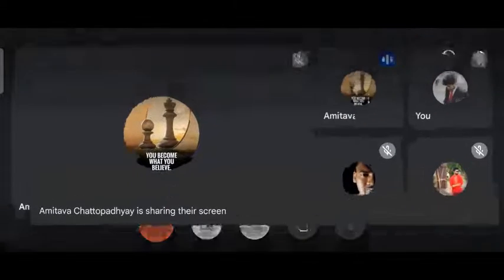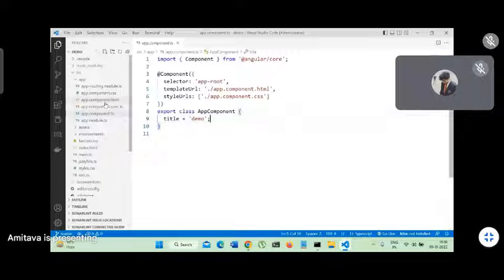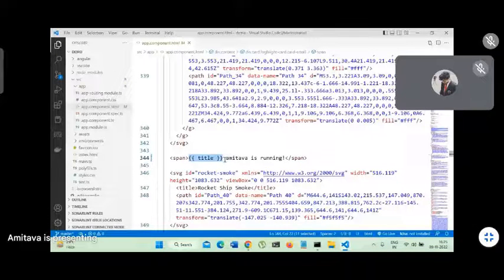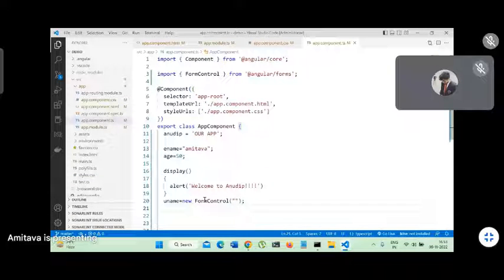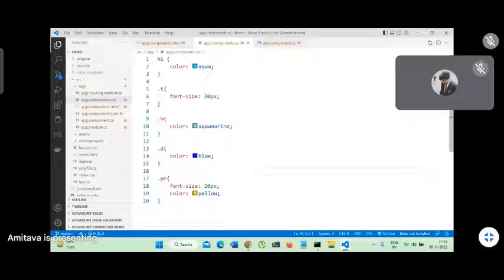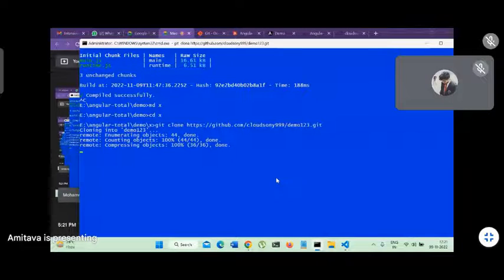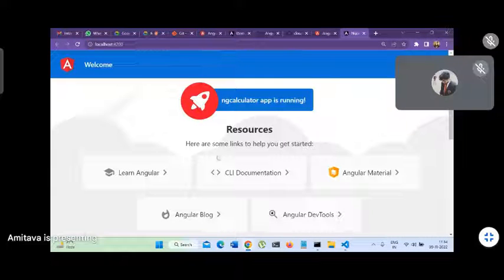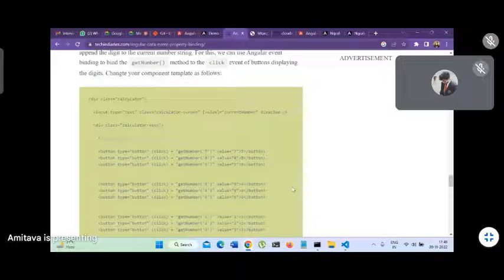Amitava Sir Angular 09 11 22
1st lecture